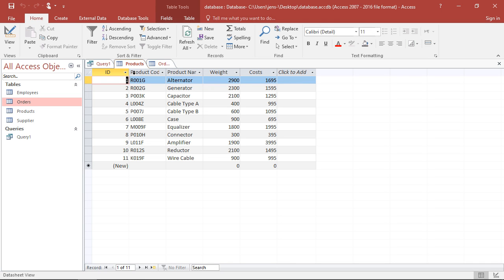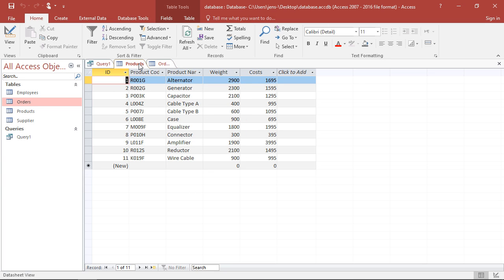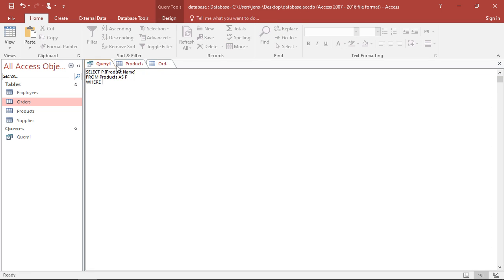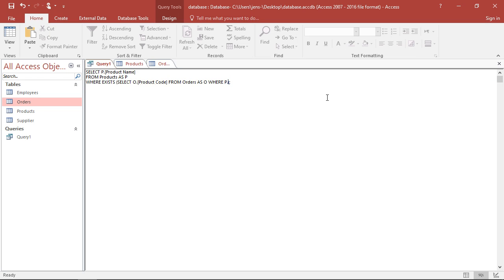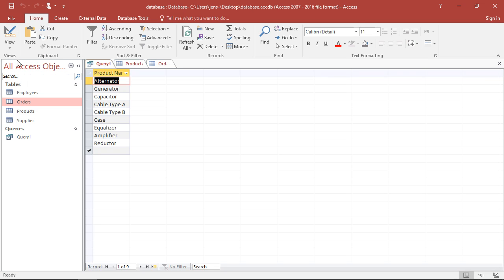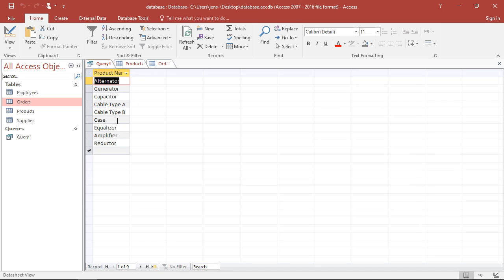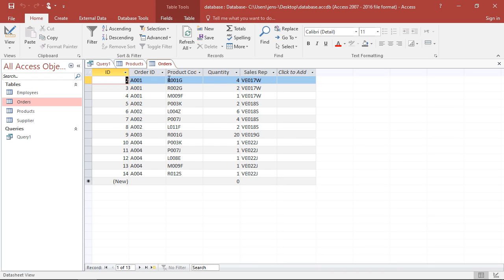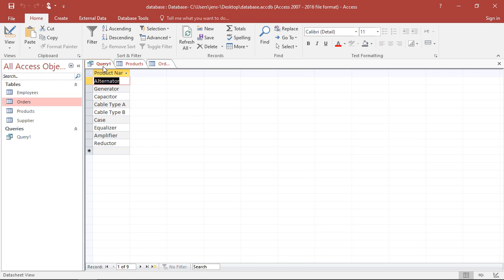SQL in MS Access - Select only Existing Results with EXISTS